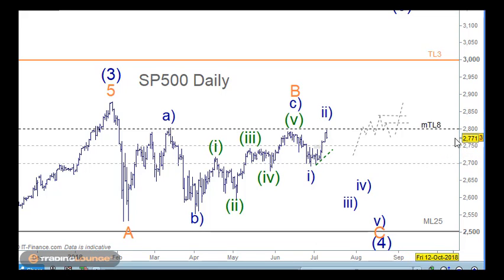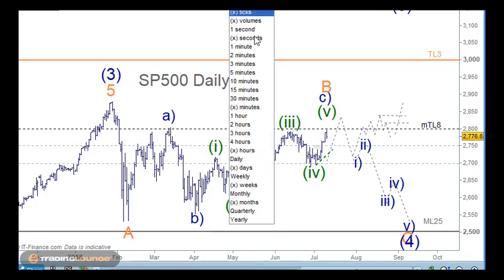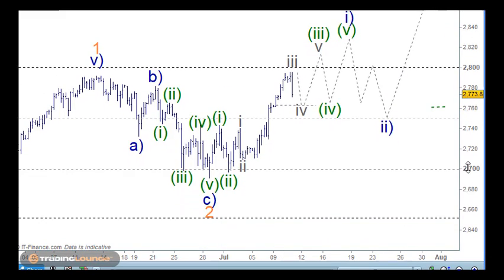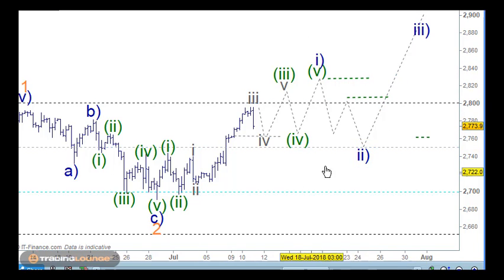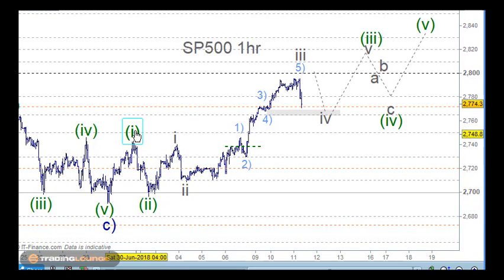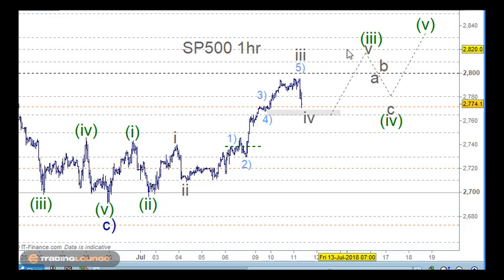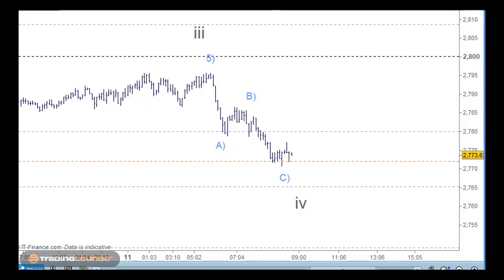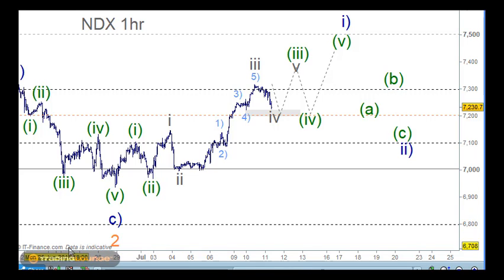SP500 SPX NASDAQ NDX Elliott Wave Analysis News 11 July 2018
SP500 Elliott Wave Count, Wave iv of v of (iii) above 2,800 (mtl8 trading levels)
Elliott wave trading strategy long at Wave iv pullback with target at 2800 and 2810
CFD Day Trading USA Indices
S&P 500 Technical Analysis Elliott wave News

CFD Trading
CFD Trading Course